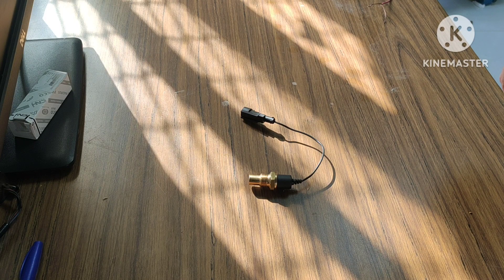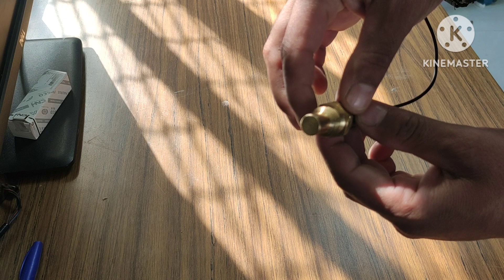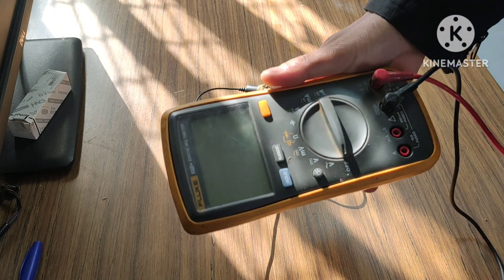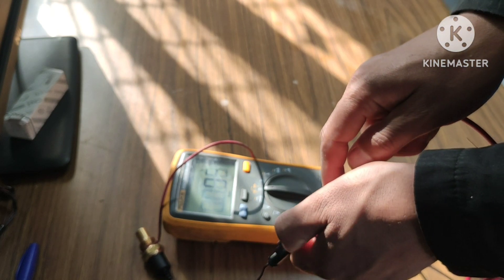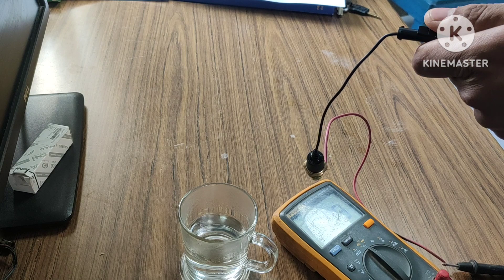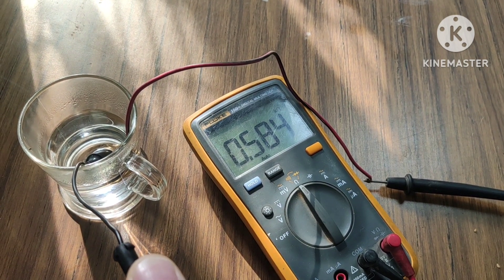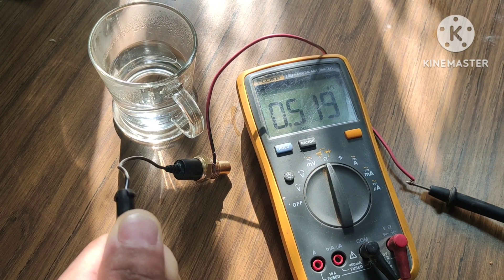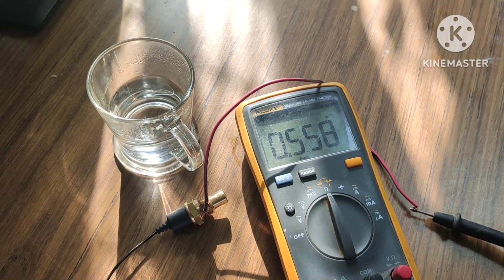How to check the resistance of coolant temperature sensor full details..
if you want to knew, your coolant temperature sensor is okay or not than you can check your sensor resistance like as showing in video..